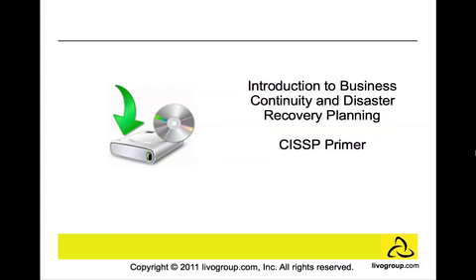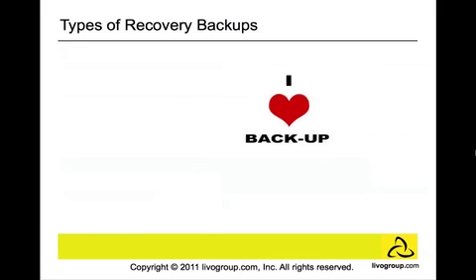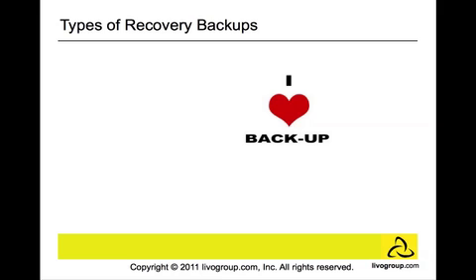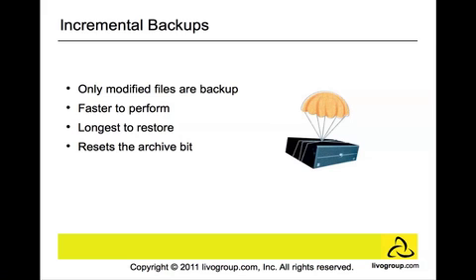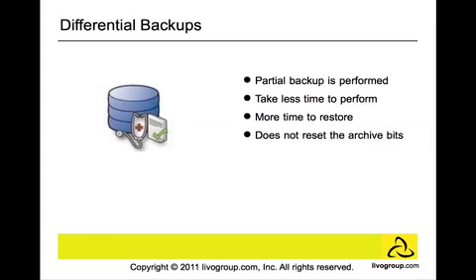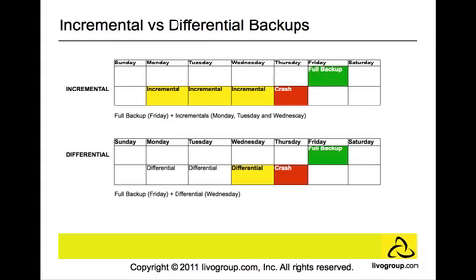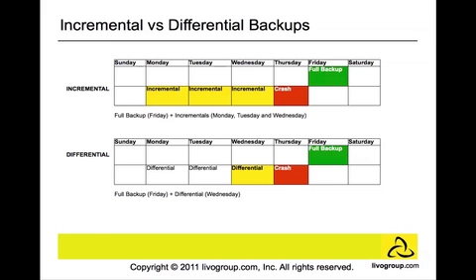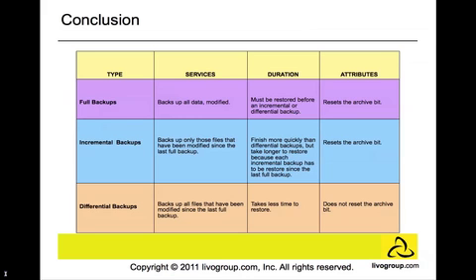Introduction to Business Continuity and Disaster Recovery Planning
Business Continuity and Disaster Recovery Planning, Full, Incremental, Differential